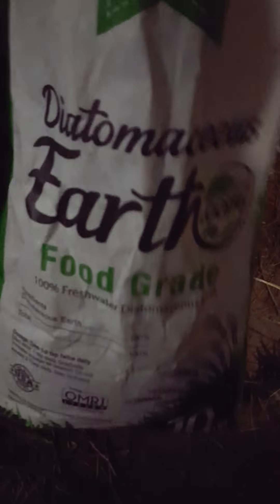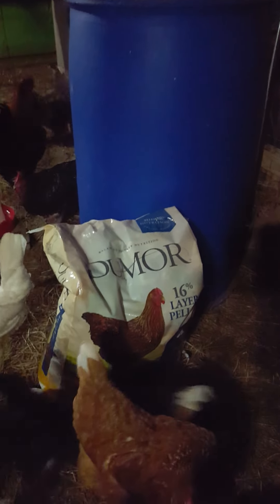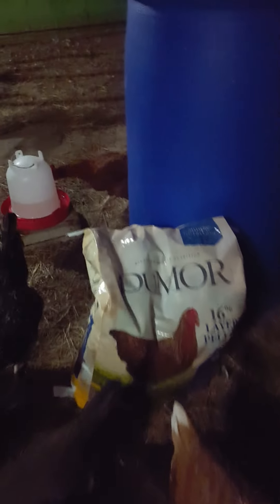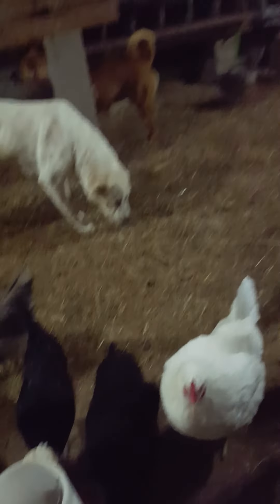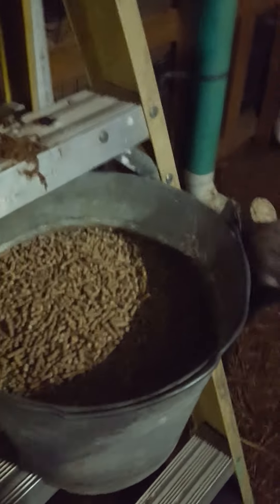Diatomaceous Earth Food Grade mix Dumor Layer Feeds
Its good for chickens deworm and its safe to use.
Diatomaceous Earth Food.Grade.